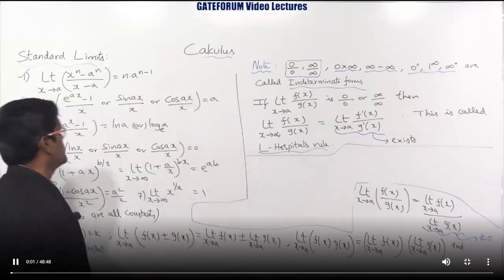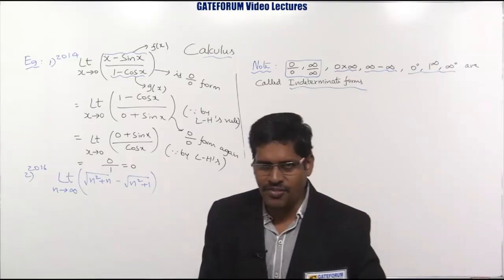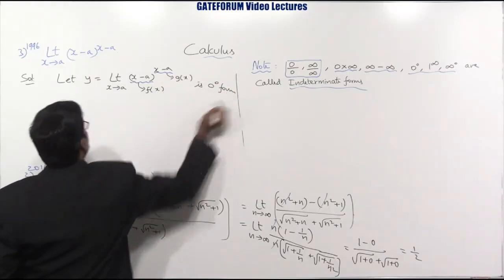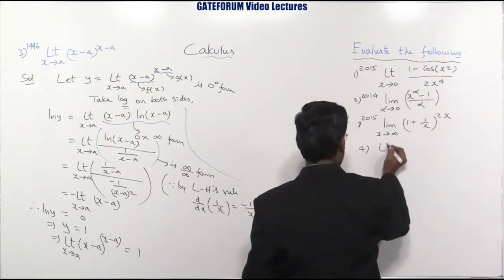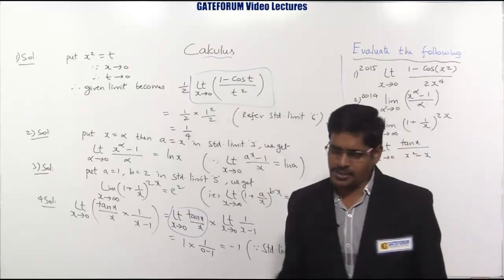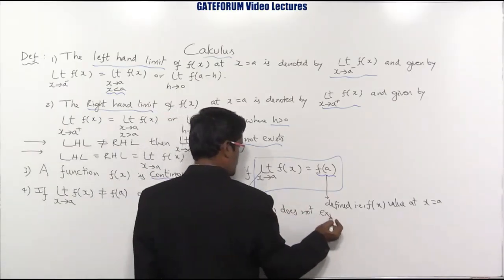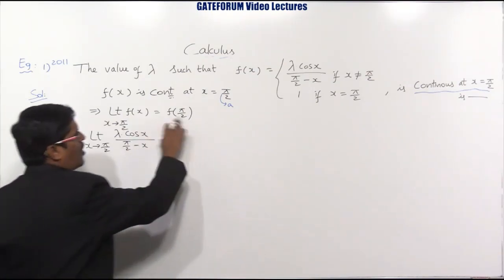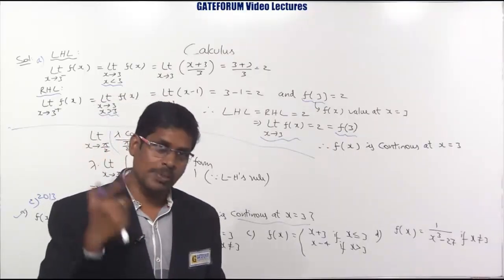Calculus 2/10 Limits and Continuity 2